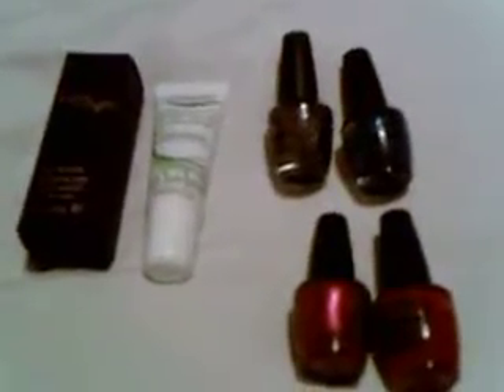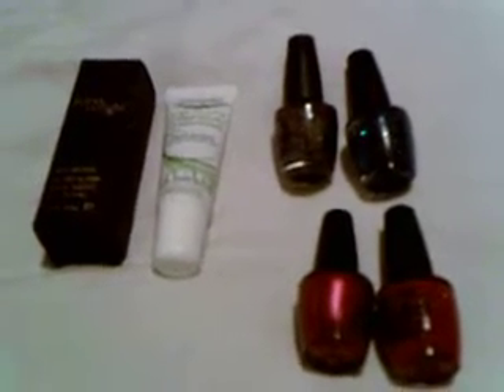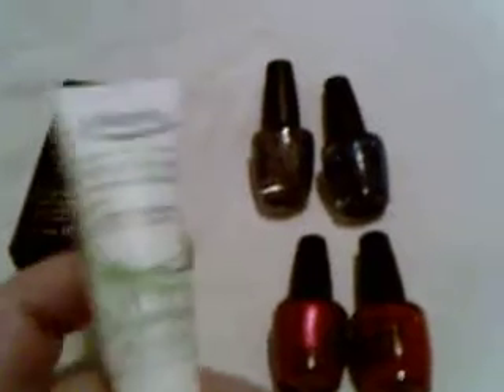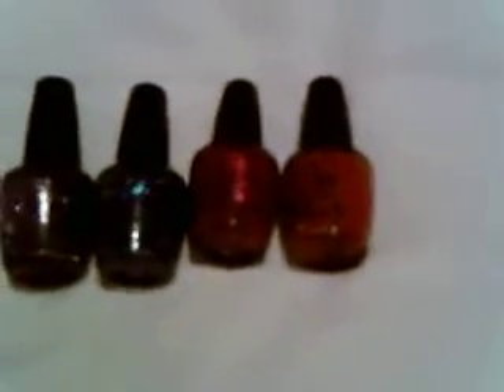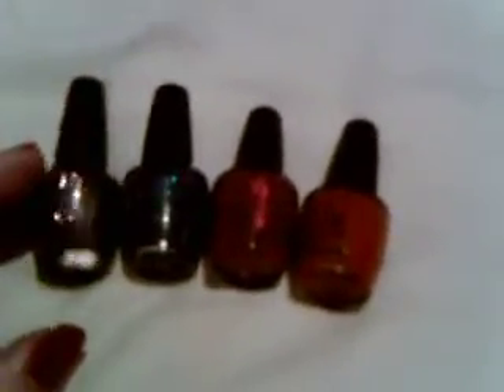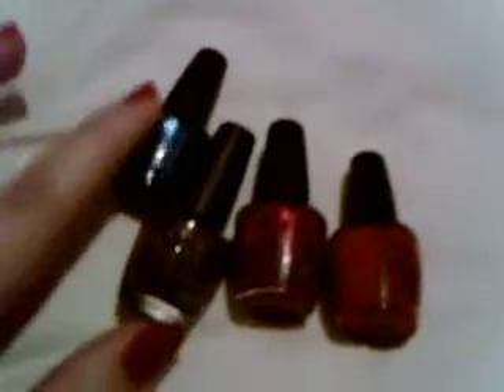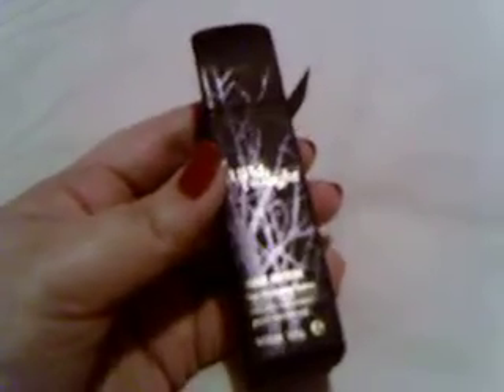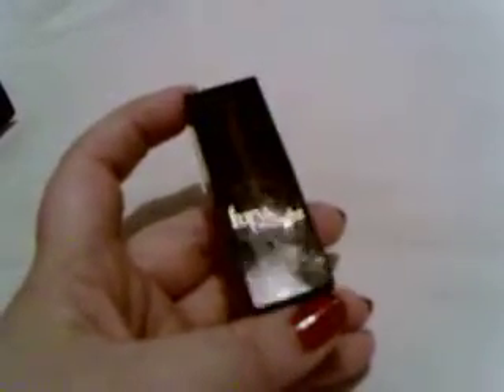things im liking in march part two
part 2 of the things im liking in march video

simple's: kind to lips, intensive lip moisturiser
opi's alice in wonderland collection: mad as a hatter, absolutely alice, thanks so muchness, off with her red
luna twilight: just bitten lip staining balm (in blush)

to get your hands on occasional samples sign up at simple.co.uk